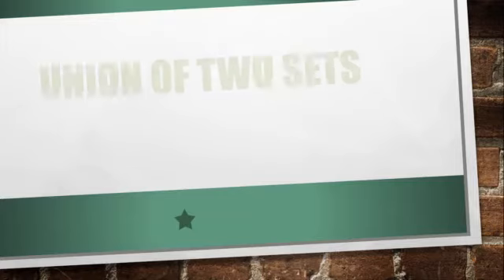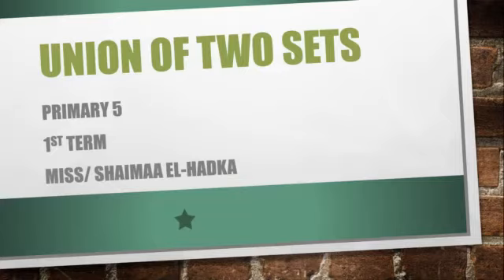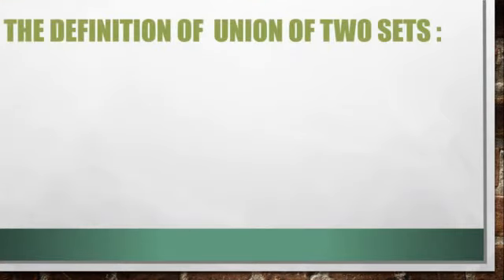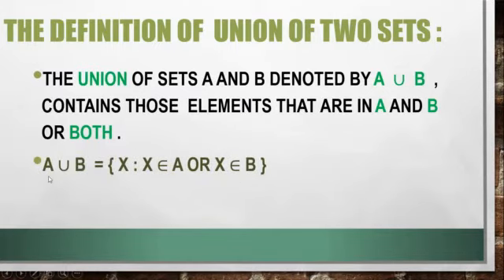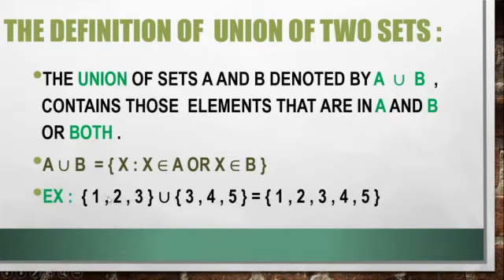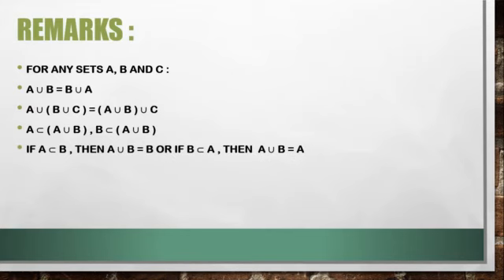Union of two sets U2 L7 1st term P5 maths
Union of two sets - First term